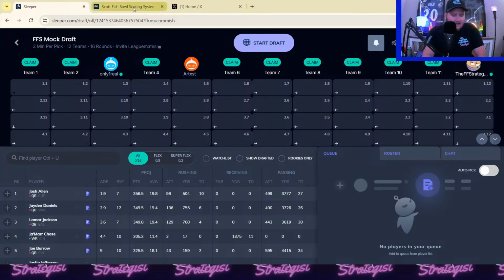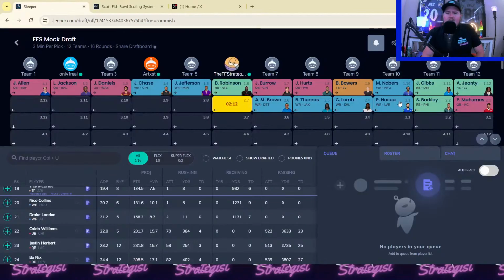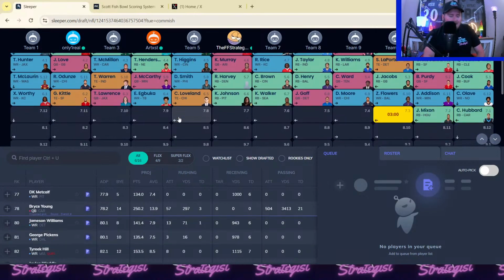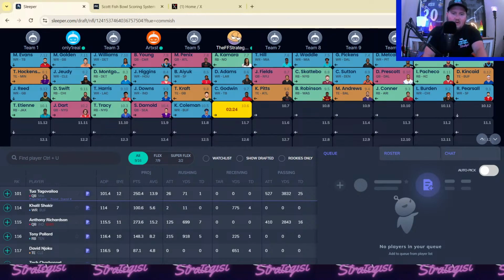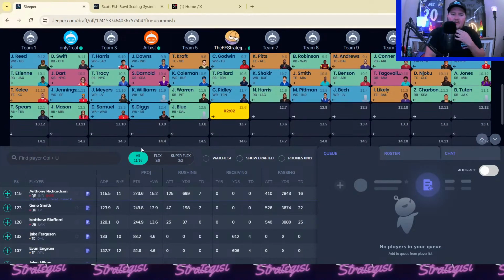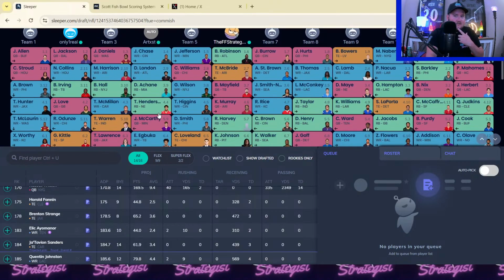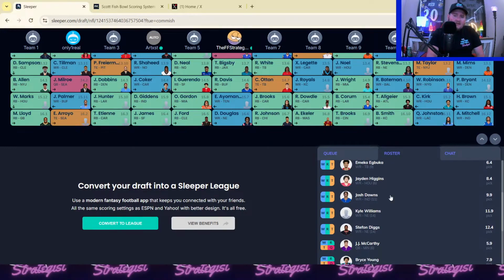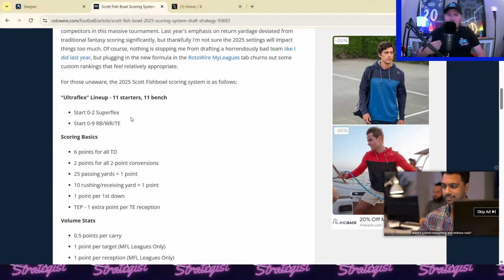Live Scott Fishbowl 15 Mock Draft and Answering YOUR Questions!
Live Mock Startup Draft (12T; 2SF; 9 FLEX; Start 11) and answering YOUR fantasy questions!